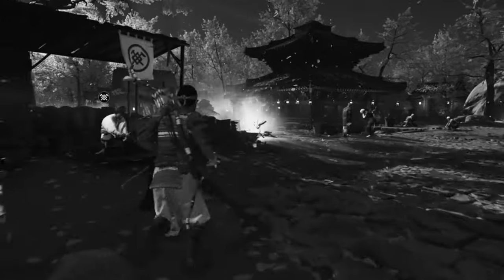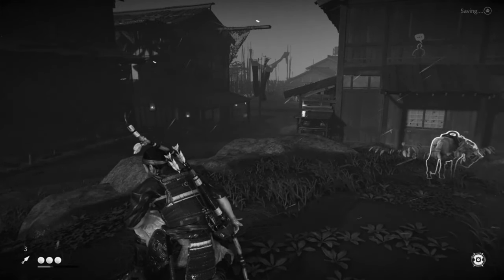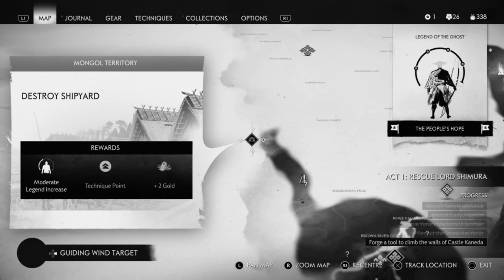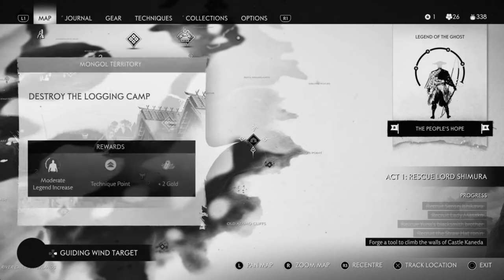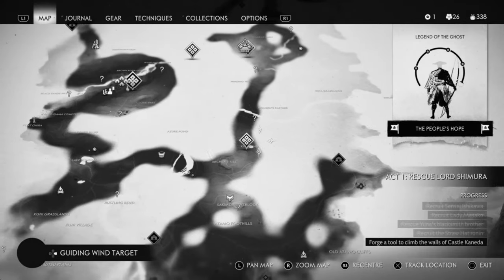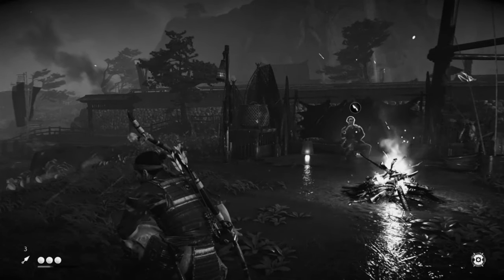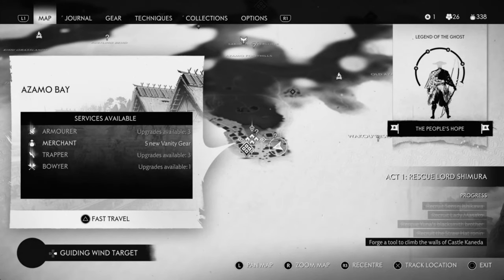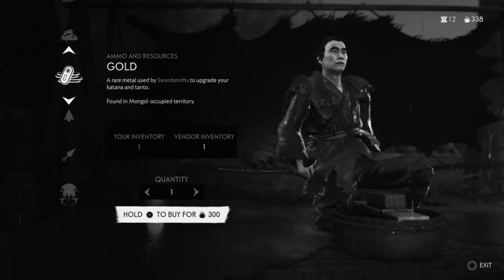Ghost of Tsushima - How To Get Gold Early In The Game - (Ghost of Tsushima Gold Locations)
This is Ghost of Tsushima and this is how you can get gold as early as Act 1